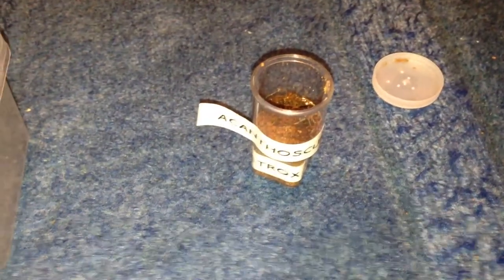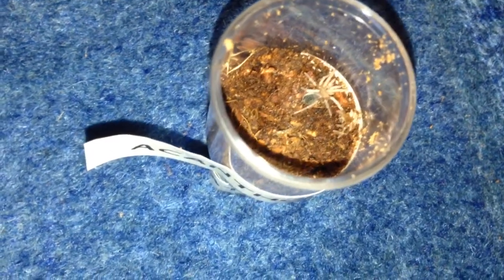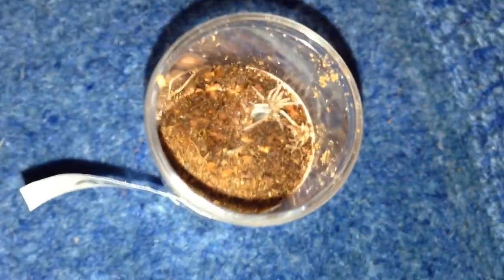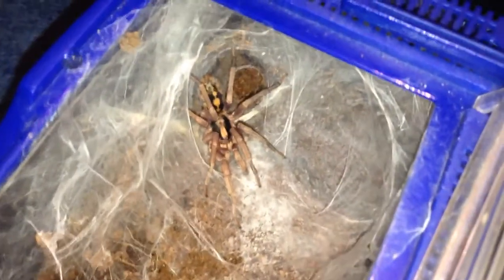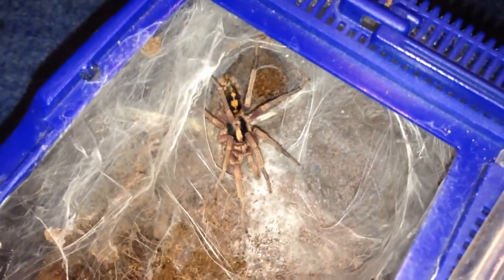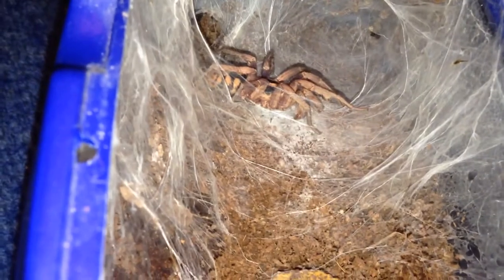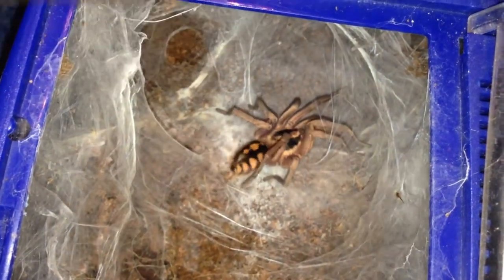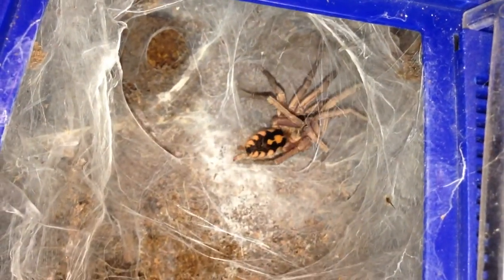A.Atrox Molt And Update On MM Pumpkin Patch (Haplopus Sp Colombia Large)